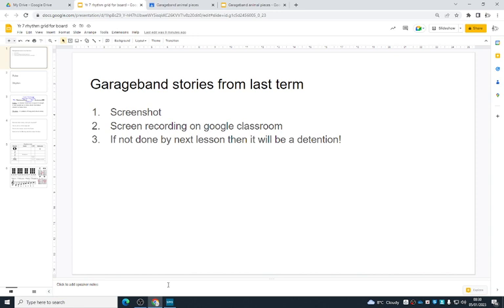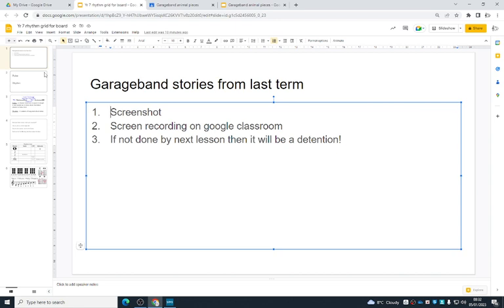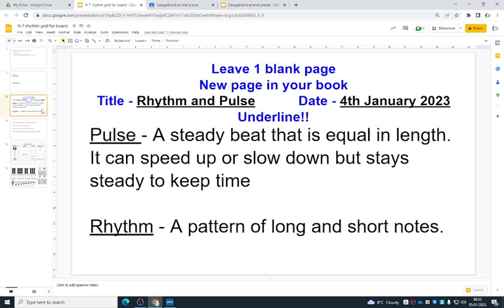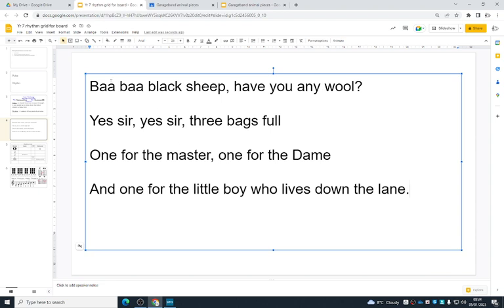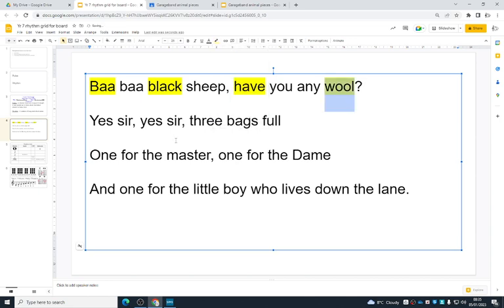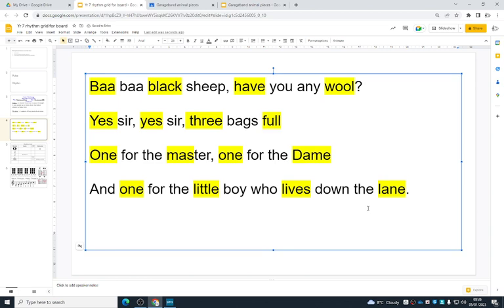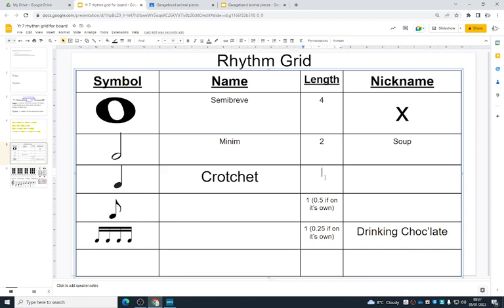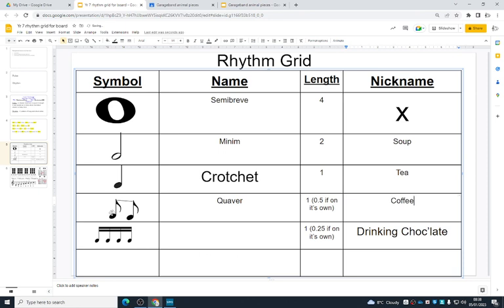Year 7 Cover lesson - Pulse and Rhythm lesson 1